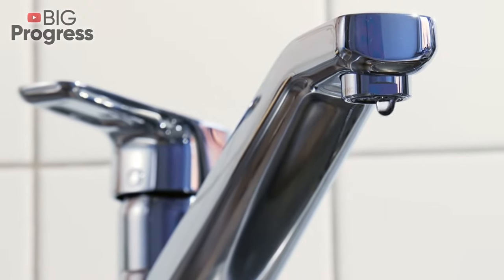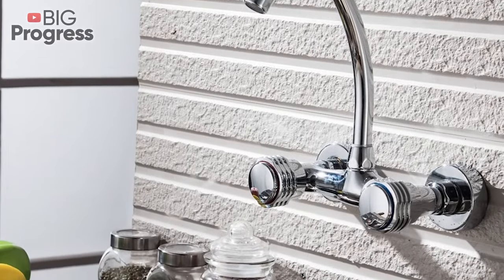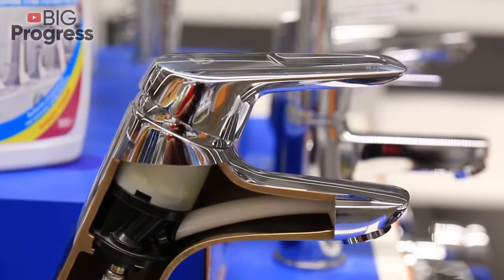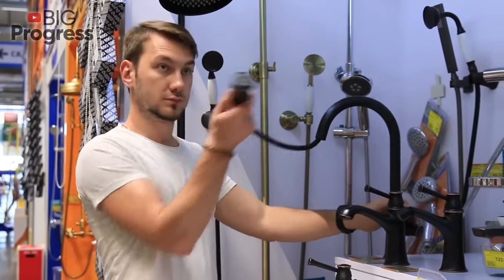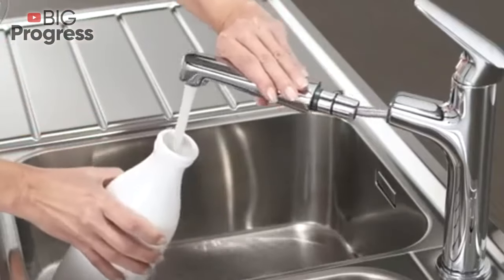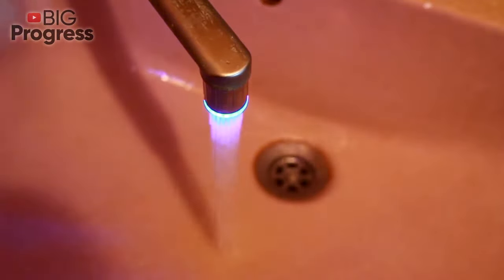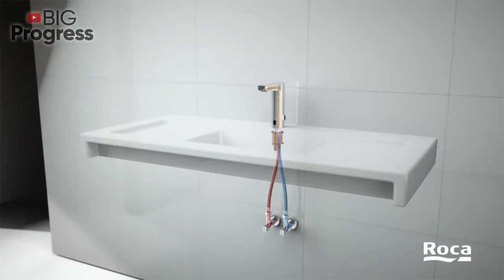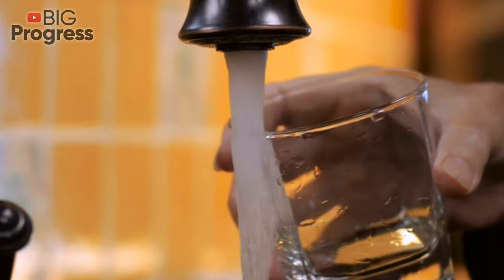How To Choose A Kitchen Faucet (TOP 3 Criteria To Consider Before Buying)